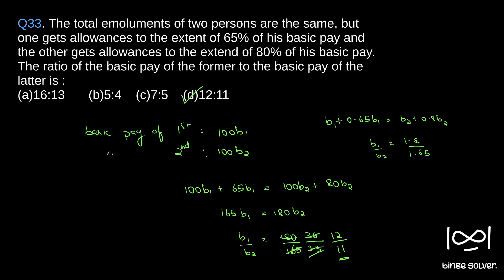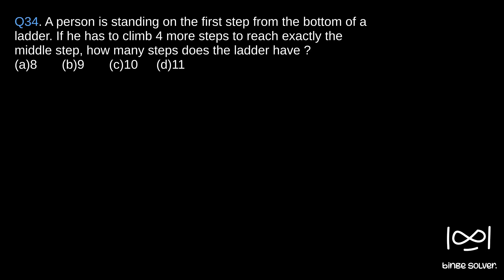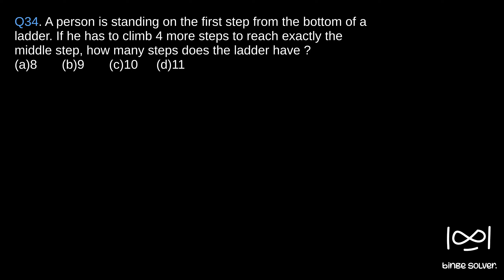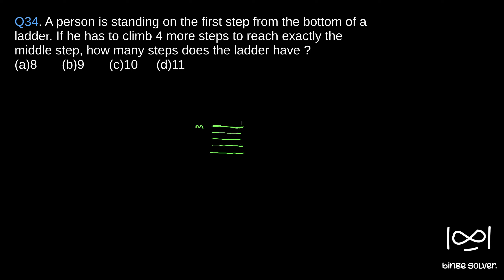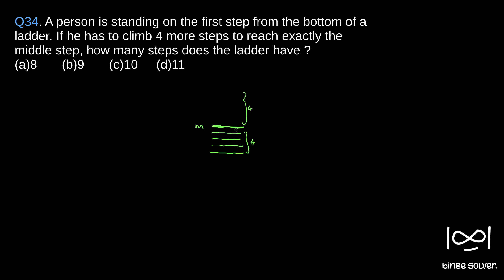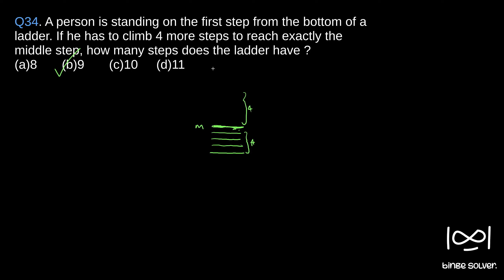Q34 (2016). A person is standing on the first step from the bottom of a ladder. If he has to climb..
Q34 (2016). A person is standing on the first step from the bottom of a ladder. If he has to climb 4 more steps to reach exactly the middle step, how many steps does the ladder have ?